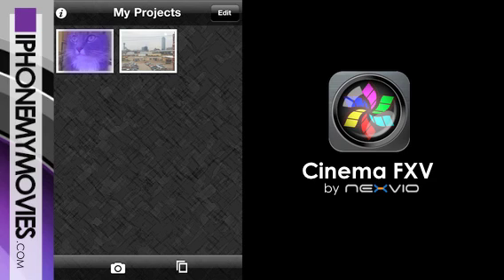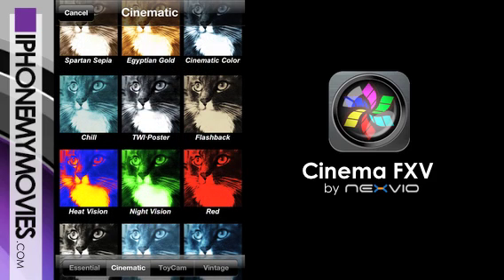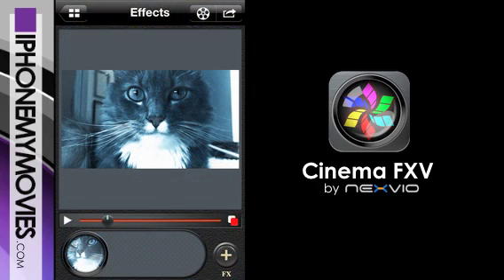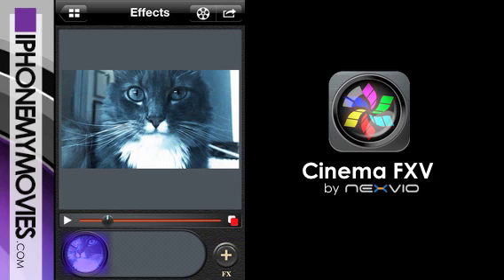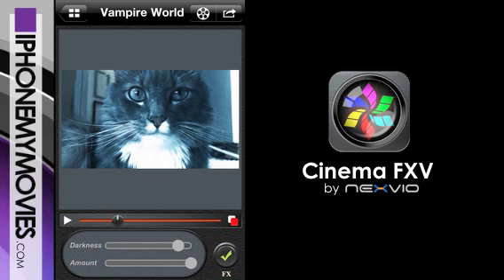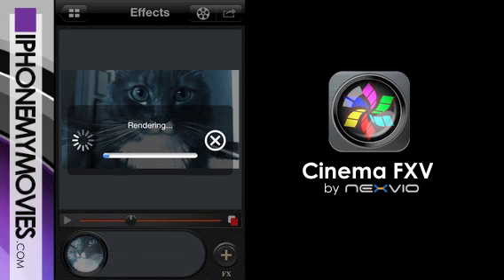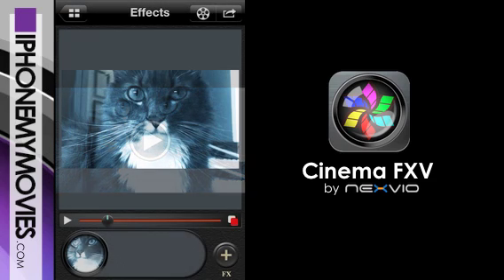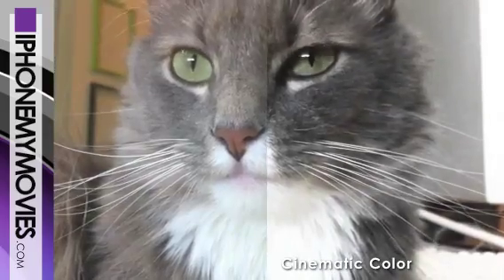iPhoneMyMovies.com Cinema FXV Review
iPhoneMyMovies.com takes you through the Cinema FXV iPhone app by Nexvio.

iPhoneMyMovies.com is a place to share and discuss video/films of the mobile phone persuasion. We have a daily updated blog, discussion forum, technical reviews, and of course some pretty awesome swag.

iPhonemymovies.com
Facebook.com/iPhoneMyMovies
Twitter.com/iPhoneMyMovies

iPhoneMyMovies.com is maintained by Taylor'd Productions